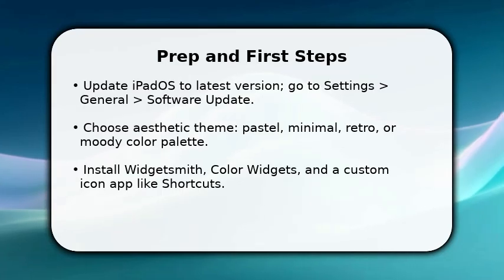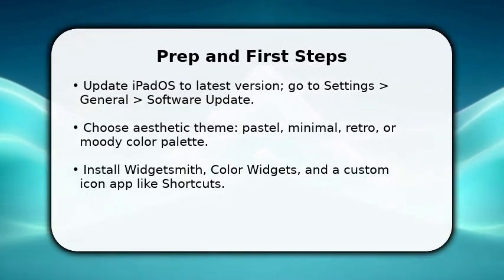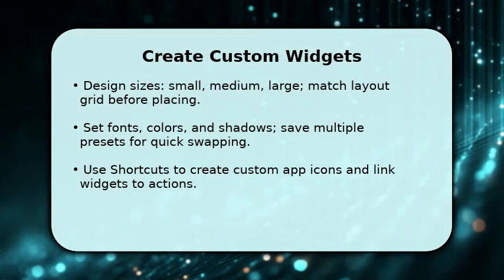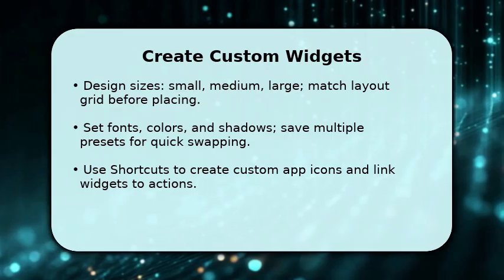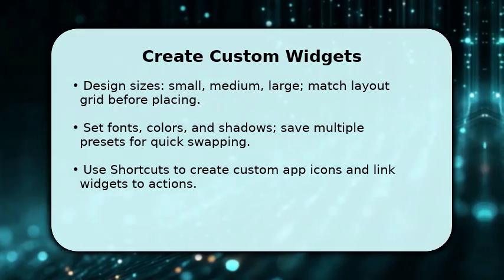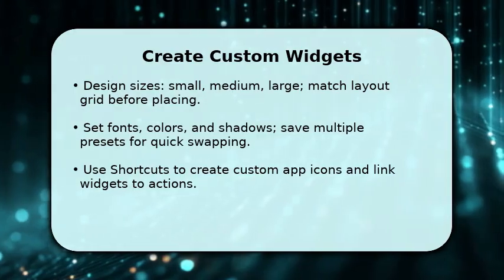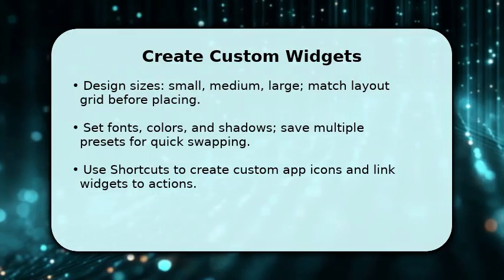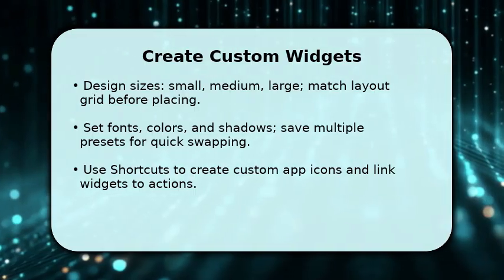How to Get Aesthetic Widgets on Ipad - Full Guide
How to Get Aesthetic Widgets on Ipad - Full Guide | 🔒 Surfshark VPN Deal — Stay private and secure. $1.99/mo + 3 Months Free ▸

Discover the secrets to enhancing your iPad's appearance by learning how to install aesthetic widgets. This comprehensive guide walks you through selecting, downloading, and customizing various themed widgets that can personalize every aspect of your home screen.

iPad, aesthetic Widgets, custom Home Screen, download iPad Apps, widget design tutorial, personalized iOS experience, home screen organization, Widget Layout Guide for IOS devices, Themed widget apps on Apple products, how to add custom icons and shortcuts